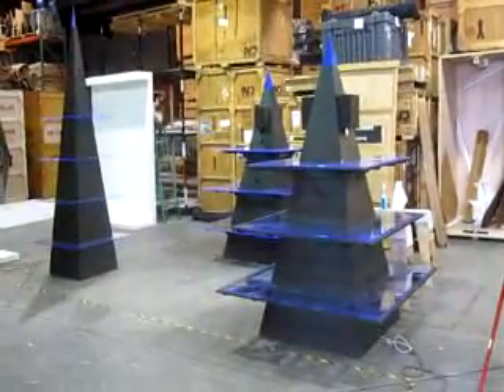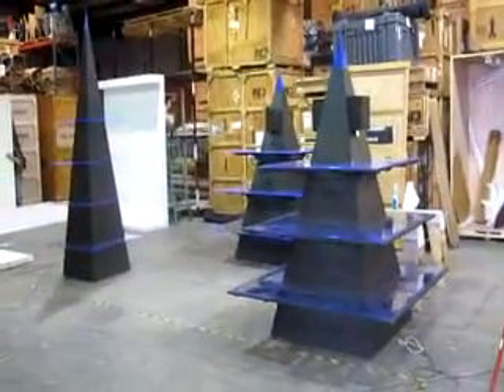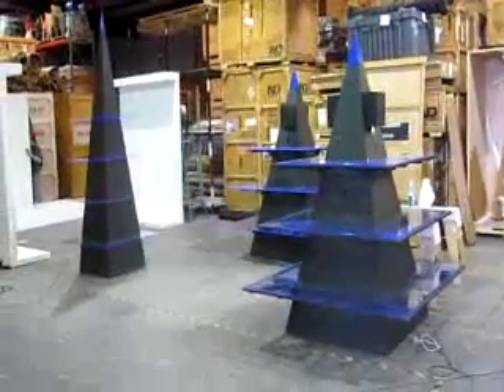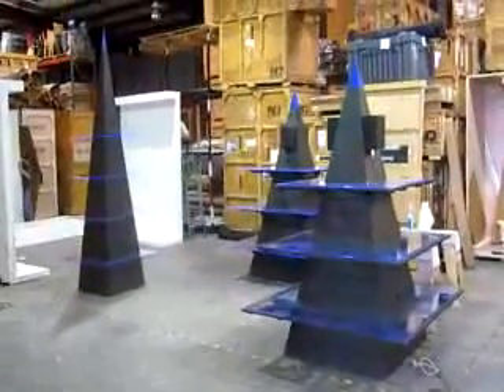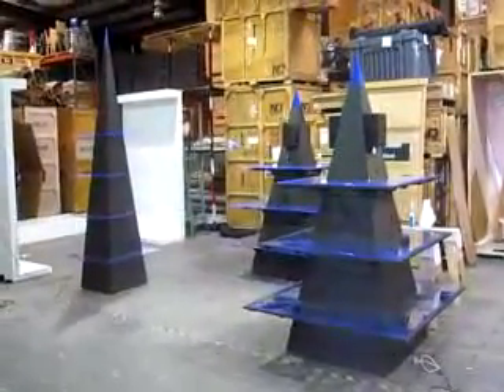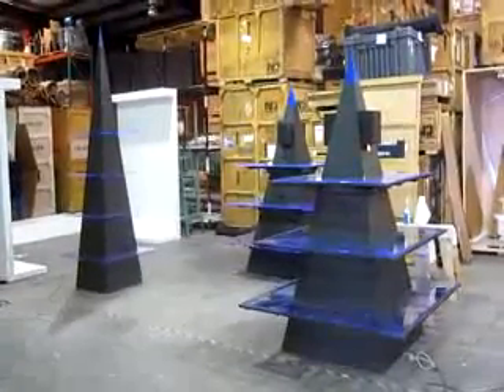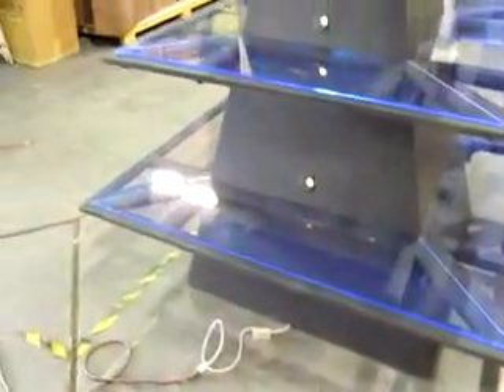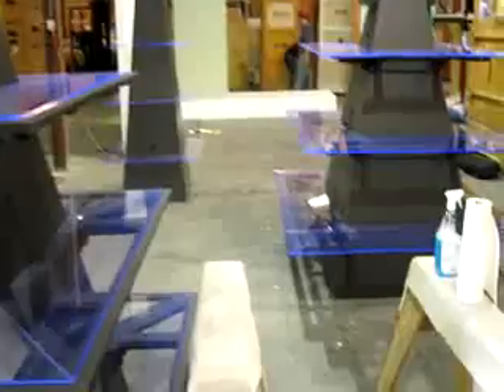Blue Pyramid tradehshow booth from Lucky Exhibits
Beautiful 20 x 20 Pyramid booth illuminate the Plexiglas with lighting throughout. Our inventory changes all the time, so feel free to check out our online showroom of 300+ tradeshow booths